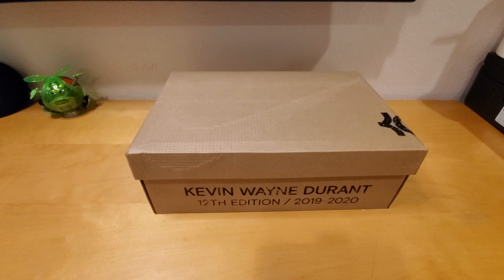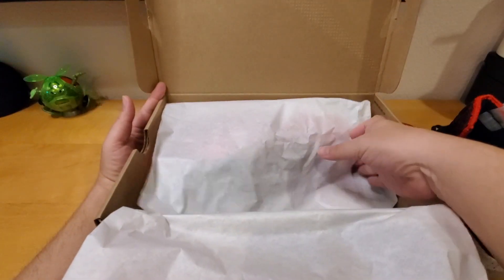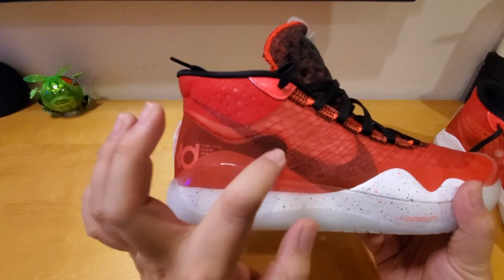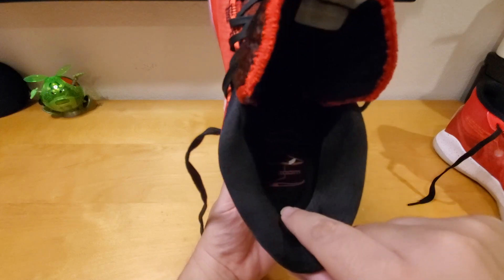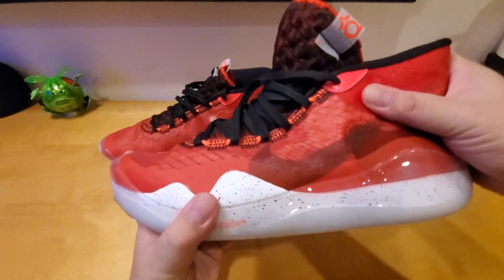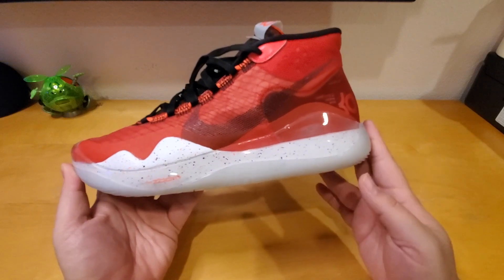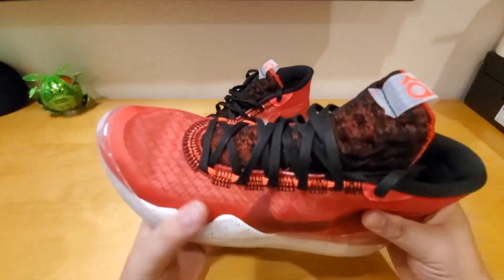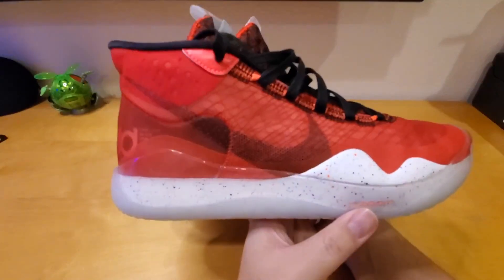Kevin Durant Nike KD 12 Edition 2020 for under $100? Review & On Feet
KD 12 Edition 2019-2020